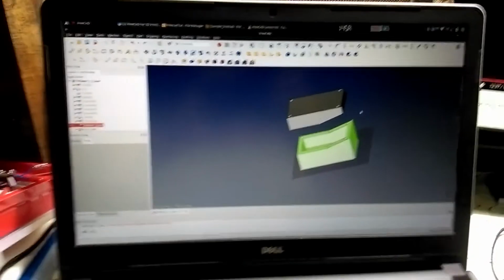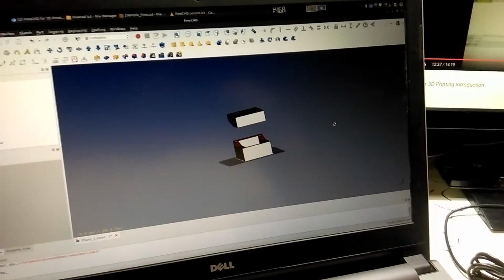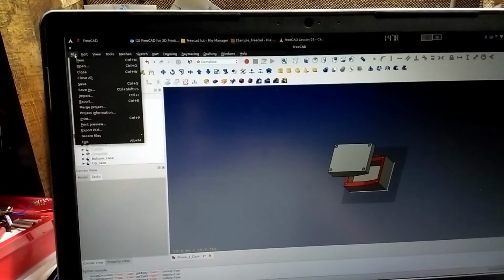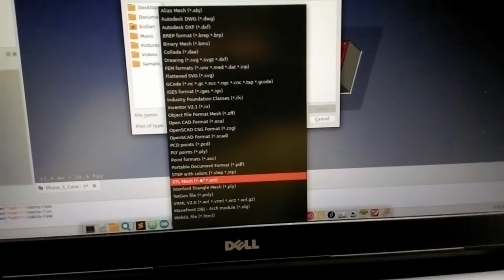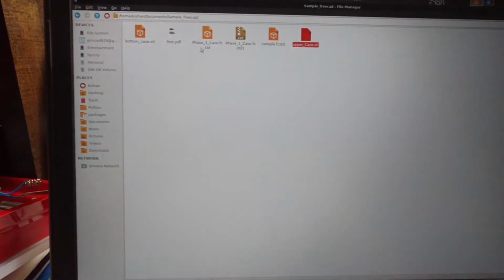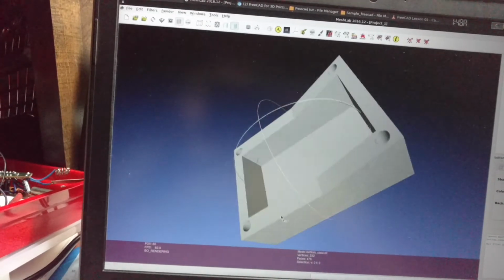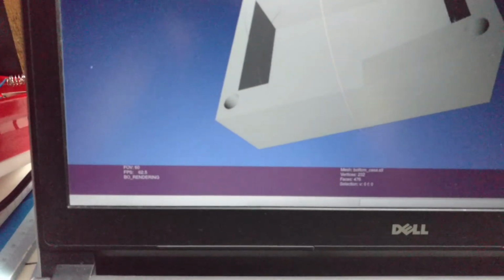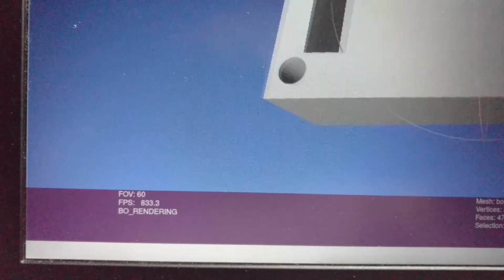Best Cad Software For Linux VLOG_003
This is my first project for Cad here.